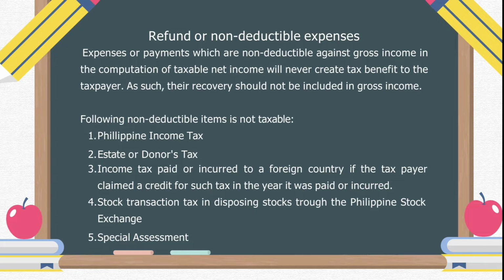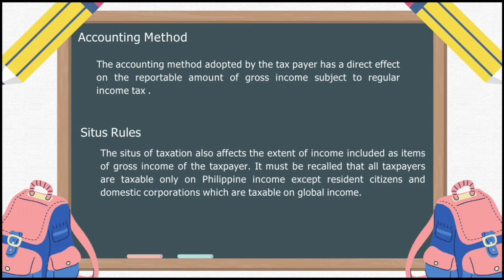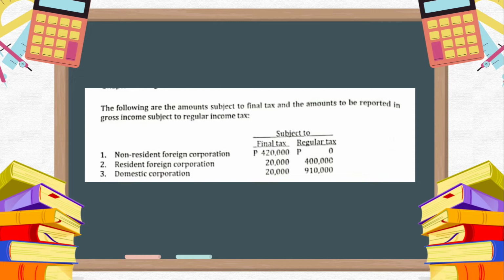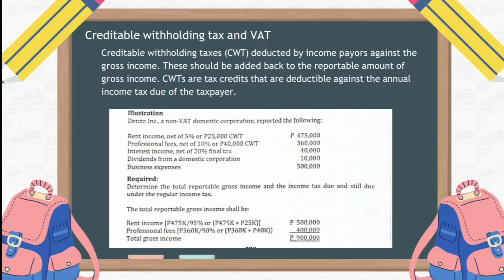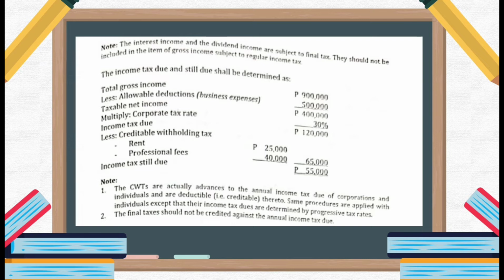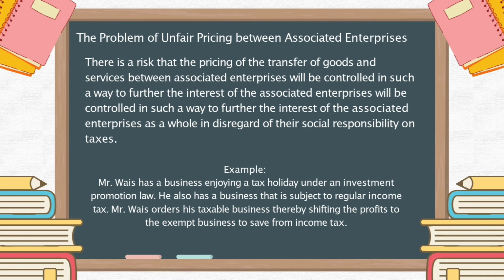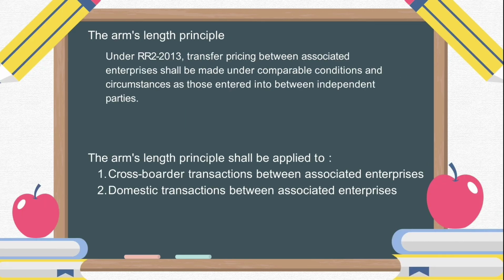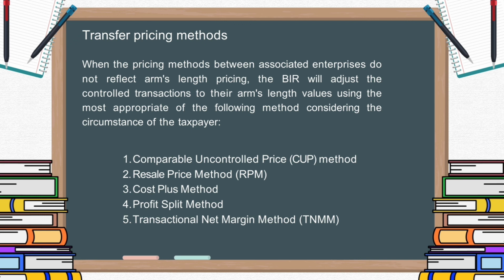Chapter 9: Regular Income Tax: Inclusion in Gross Income